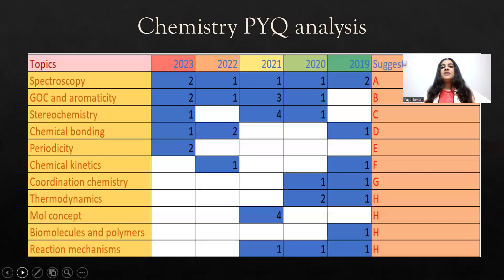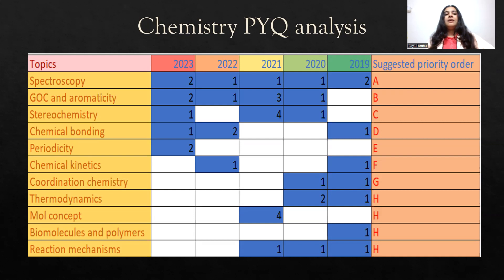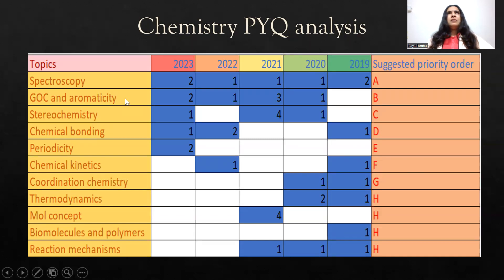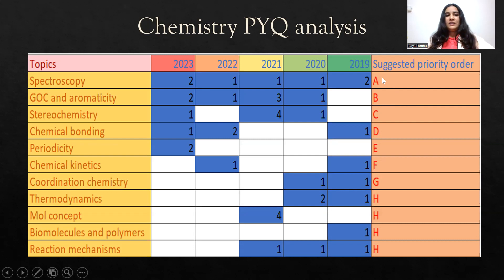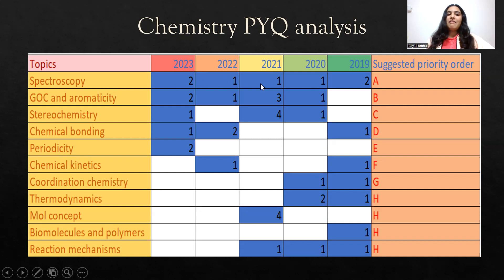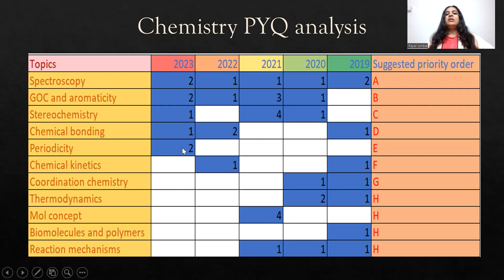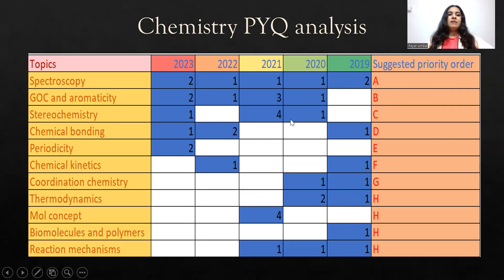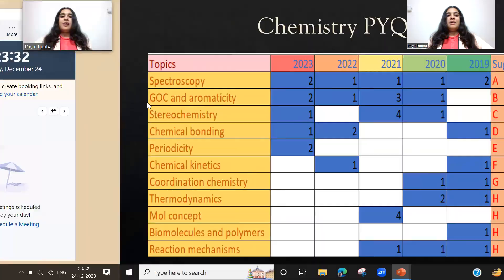Important topics of chemistry for IIT Jam Biotechnology